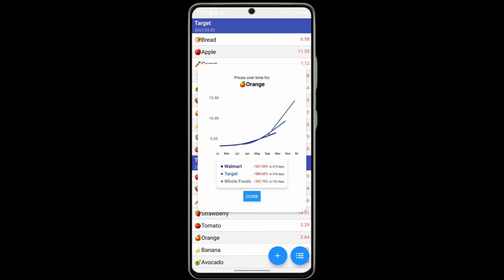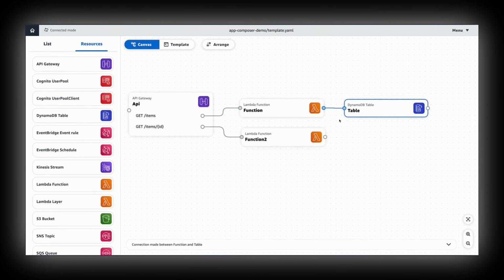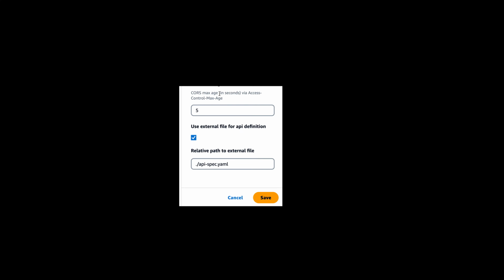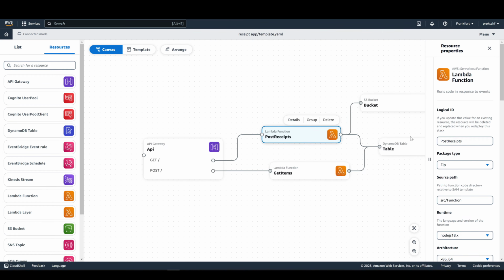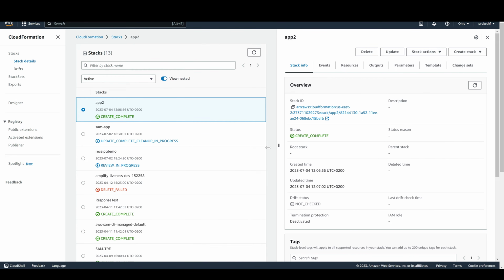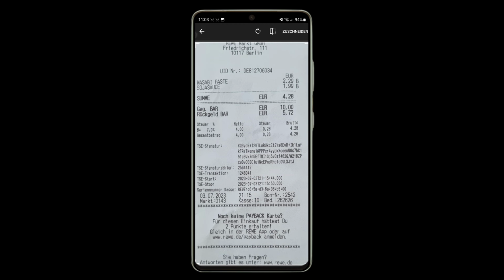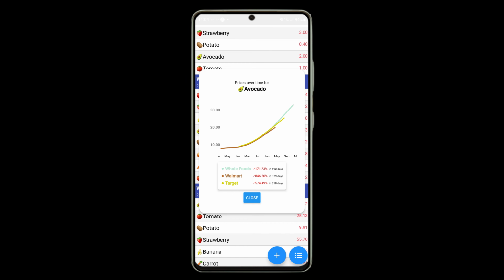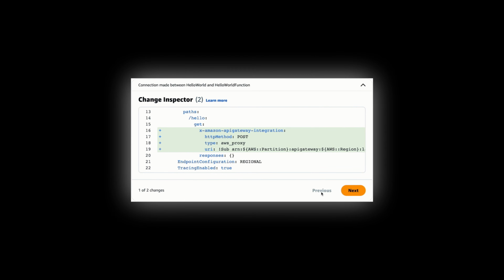I made an Inflation Tracker App in 1 day | AWS Application Composer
In the past year there's been a lot of hype about AI. While the tech hasn't progressed THAT much, ChatGPT got so much public attention that it started a craze pretty quickly. With a million users in  just 5 days. Faster than Instagram.Another popular trend before that was the no-code or low-code applications. Netting hundreds of millions in funding like now with AI, a year ago it seemed everyone had some new no-code offerings.

So what happens when you put the two together?
Is it the deadly combination it sounds like and will it change the life of software engineers forever?

Well, let's find out!

Chapters:
00:00 React Native Front-End
00:42 Amazon Application Composer (Back-End)
02:34 SAM Deploy
03:06 RECEIPT APP SHOWCASE
03:37 Textract Any good?
03:47 Some Sample Data (by ChatGPT)
04:00 RECEIPT APP SHOWCASE 2
04:12 The Verdict